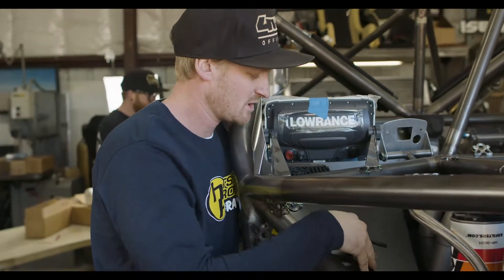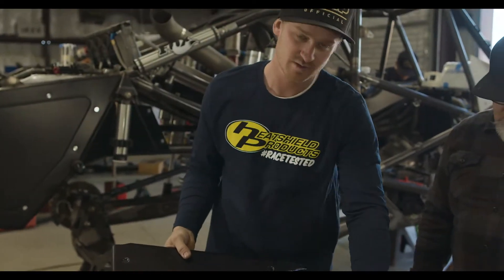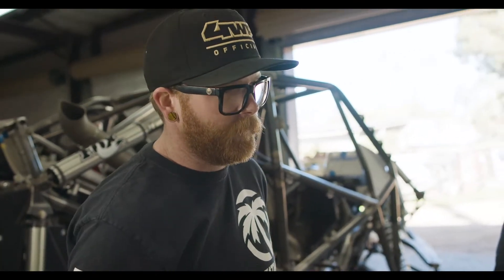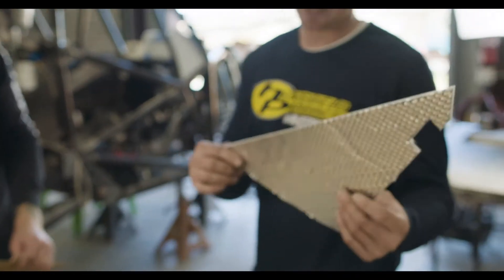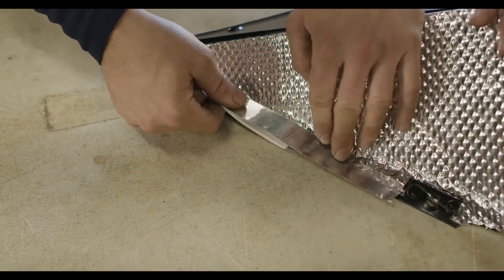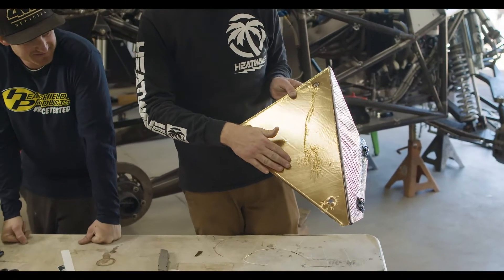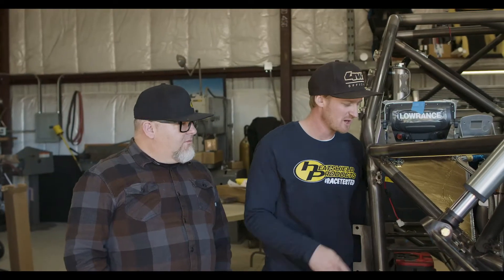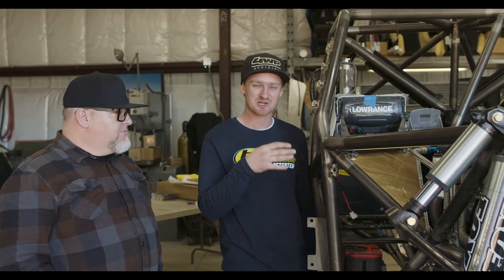How To Install Cold Gold Shield - Isenhouer Brothers - See who screws up the template!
We continue to upgrade Nick Isenhouer's T2 for the Mint 400. Today we add Cold Gold Shield and Sticky Shield to keep the heat down in the cab in front of his brother Chris Isenhouer.  See who screws up the template!

Leave some positive feedback. A thumbs up is always appreciated. Please tell your friends!

Everyone would like to be cooler, let Heatshield Products get you there. Based in Southern California, Heatshield Products is a family-owned company that produces high-quality solutions to issues caused by extreme heat in a number of industries.

Heatshield Products has a blog! -

Heatshield Products has a podcast we talk about the automotive industry and take your question during our Tech Time - Hot Laps Presented by Heatshield Products